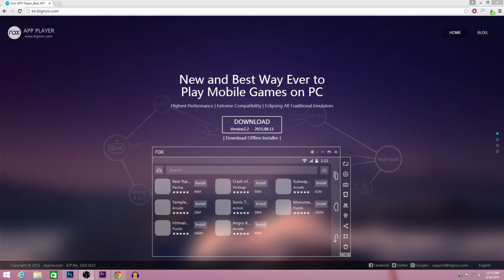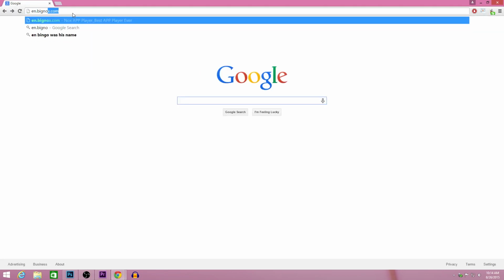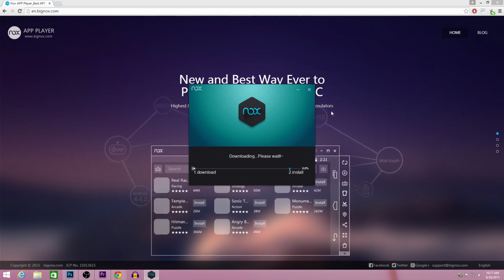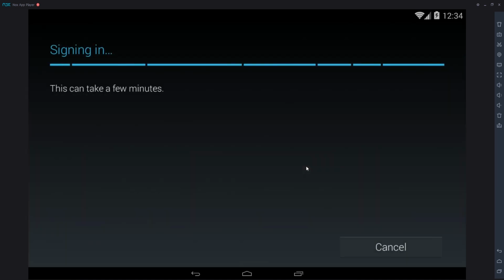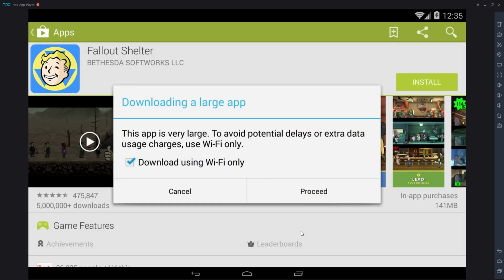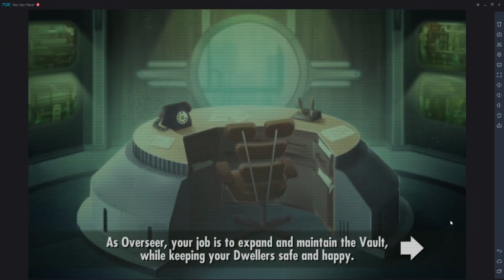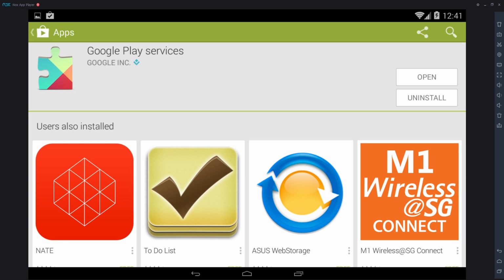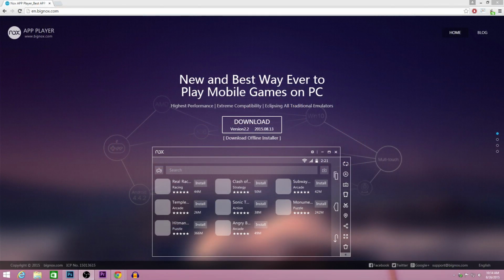How to PLAY & RECORD Android games on PC! Nox App Player tutorial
In this tutorial, I'll walk you through how to use the Nox App Player. We'll go through quick, step by step directions and I'll also show you how to record your android gameplay with Open Broadcaster Software. You'll be able to play Android games on Windows on your PC regardless of whether you have an android device!

This is the easiest way I've found to record Android games, and it's super convenient to be able to play Android games on PC even without having an android device!